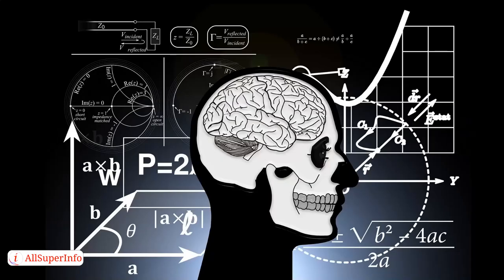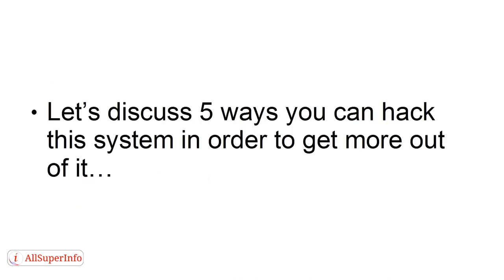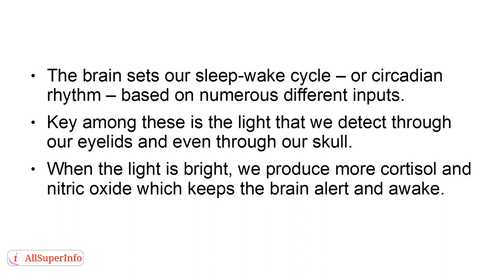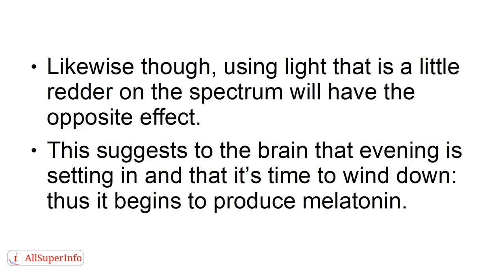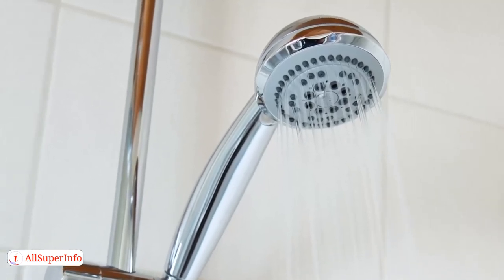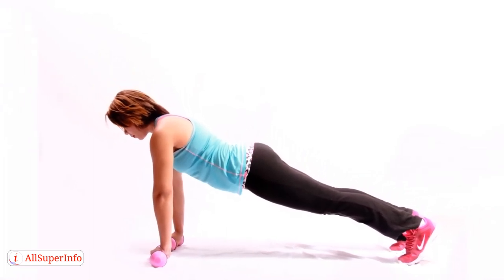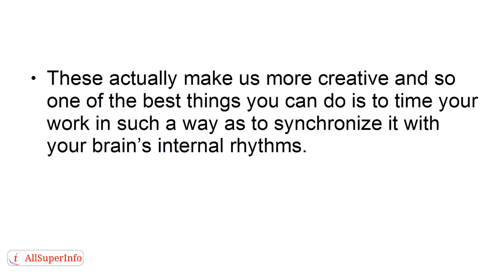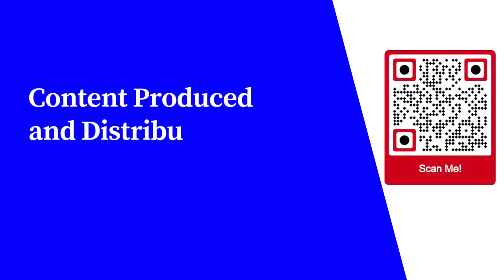05 5 Hacks to Get More From Your Brain